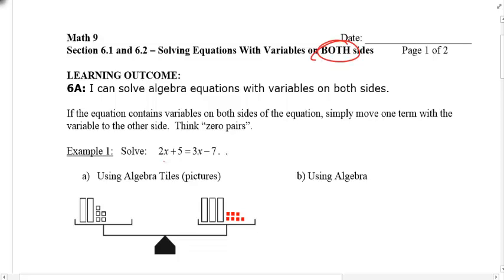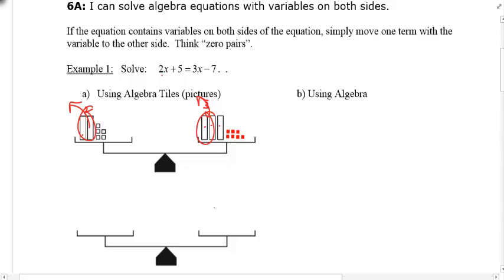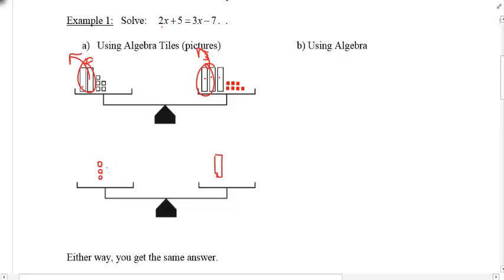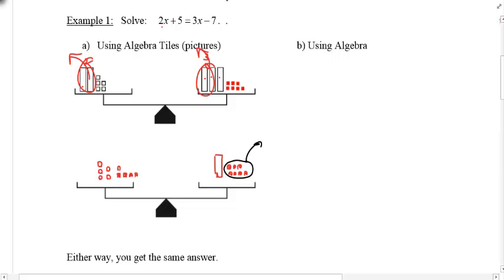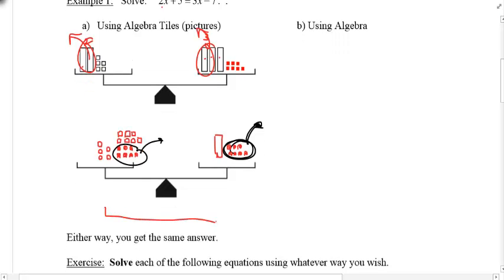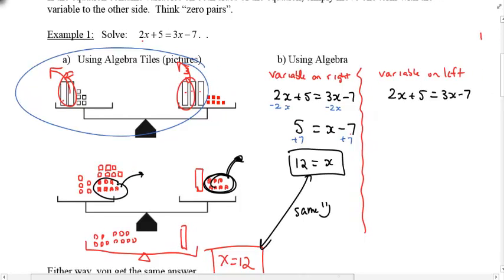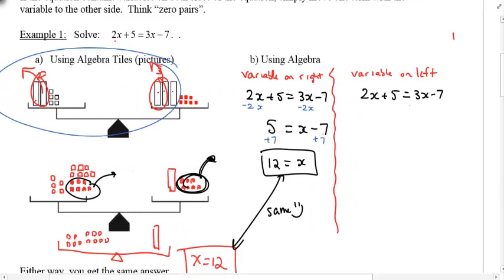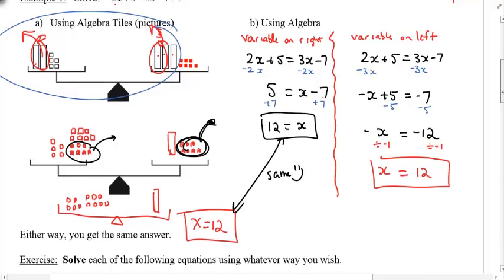Math 9 Section 6.1 and 6.2 Part A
Solving Linear Equations with Variables on BOTH Sides